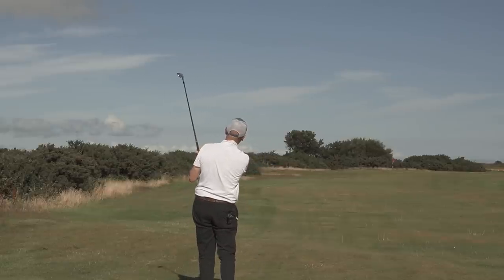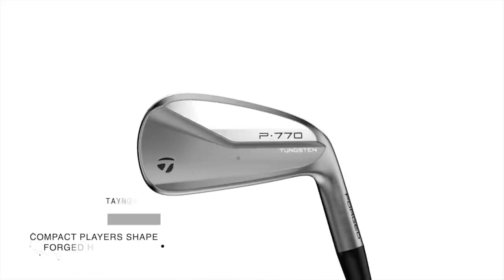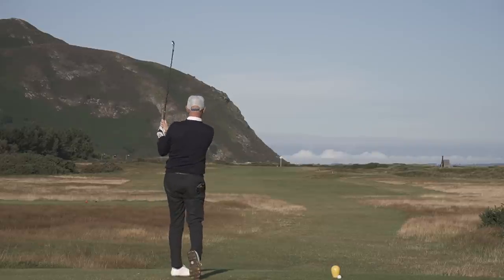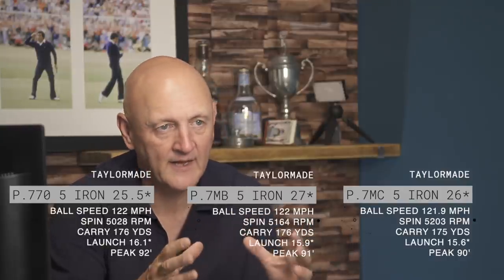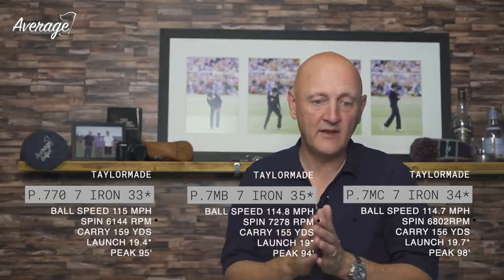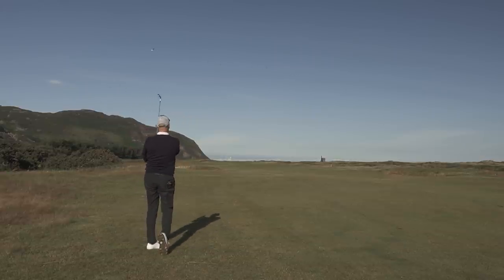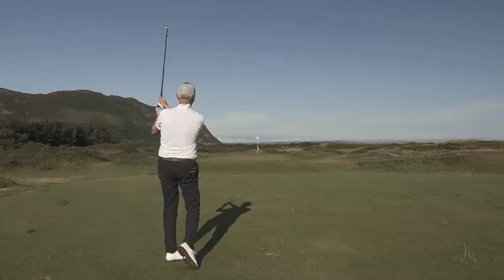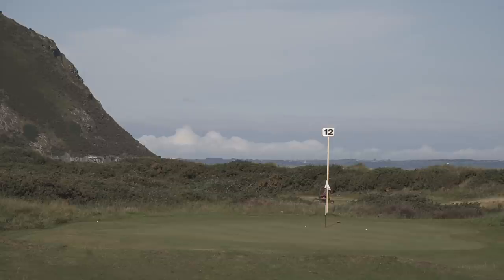TaylorMade P770 v P7MB v P7MC - THE TRUTH